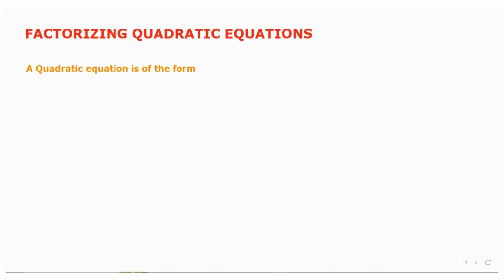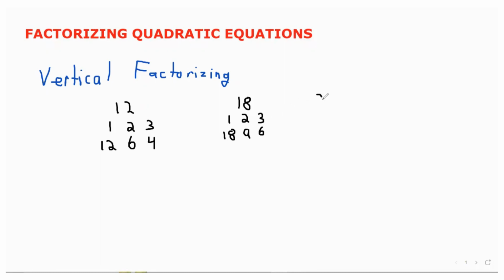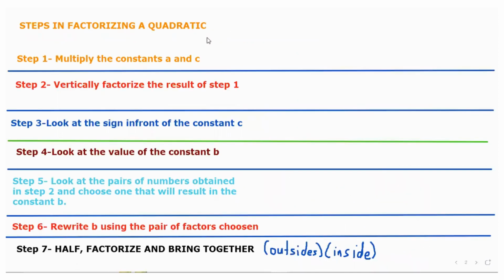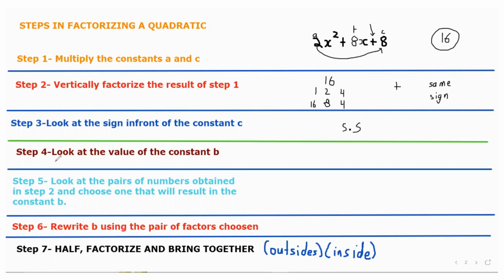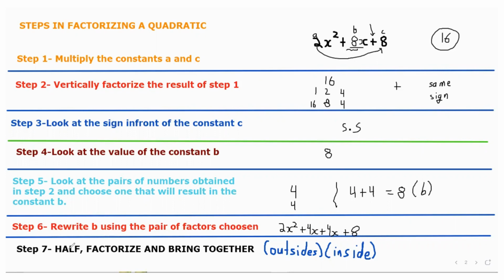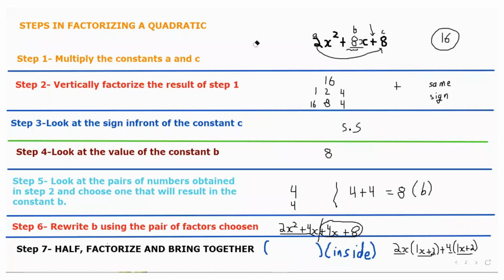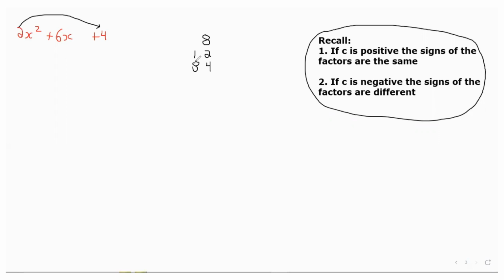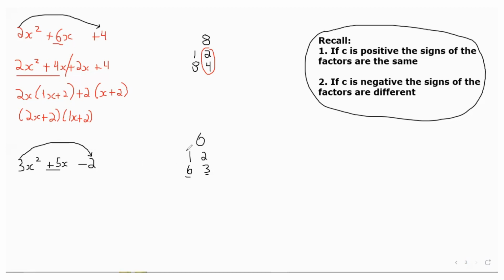How To Factorize A Quadratic Equation